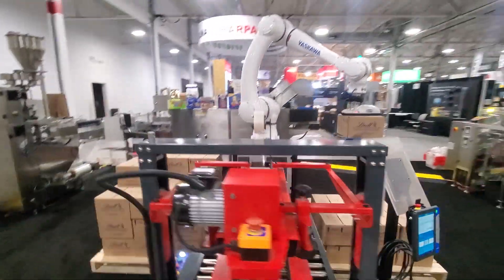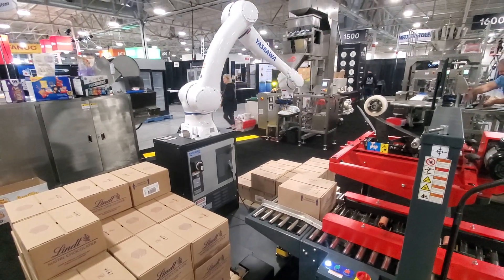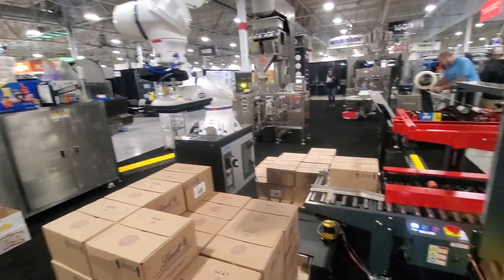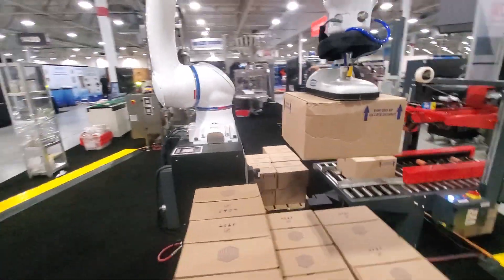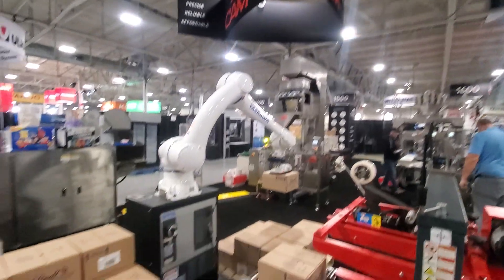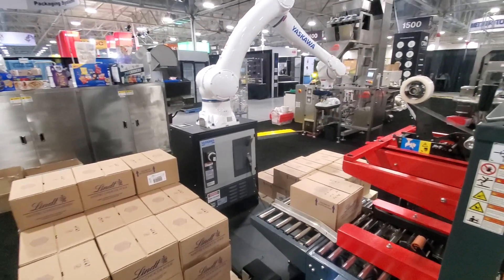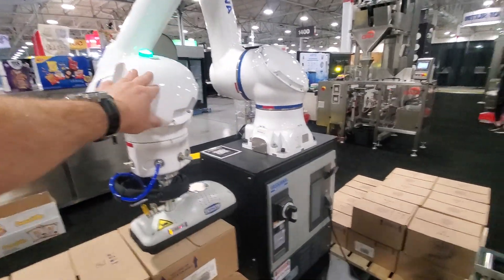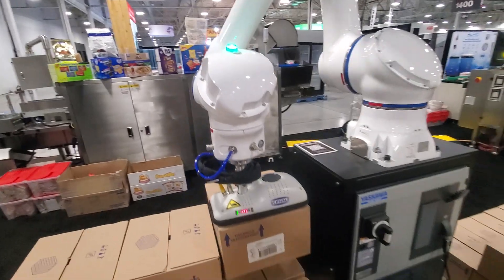CAM palletizer with Cobot and Real robot system.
palletizing with CAM collaborative robot that automatically switches to full robot mode when safe to do so!   30kg or 66 Ibs strong industrial Cobot!